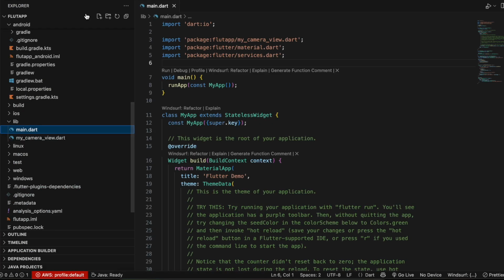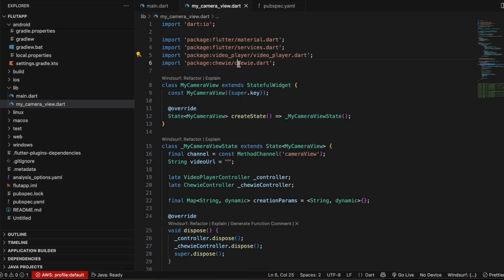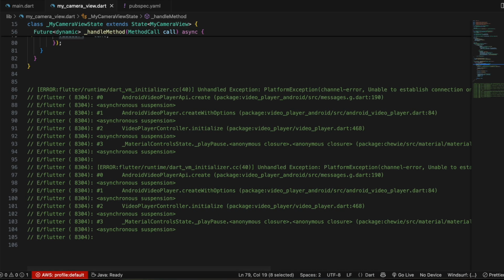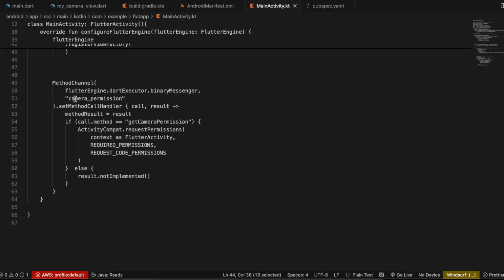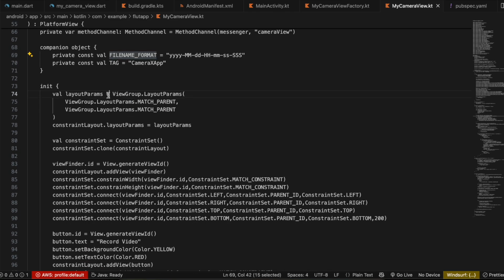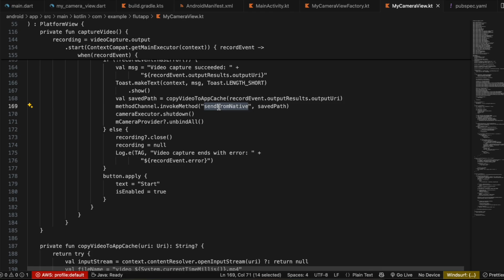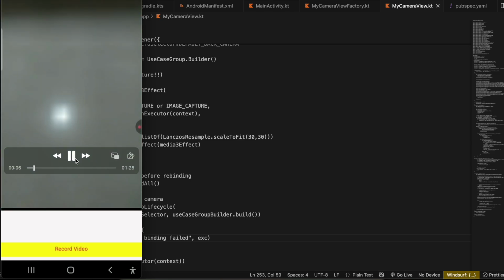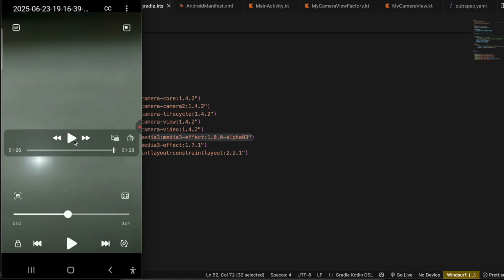How to Apply LanczosResample To Live Video Recording in Flutter Android using CameraX And Media3